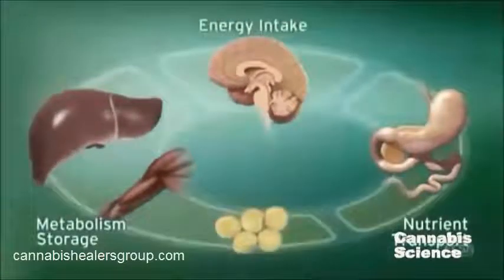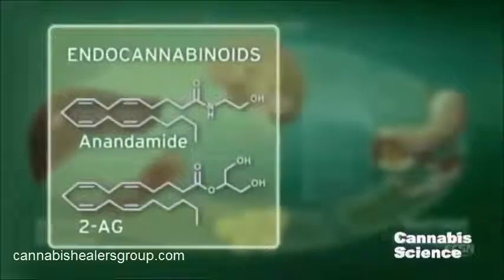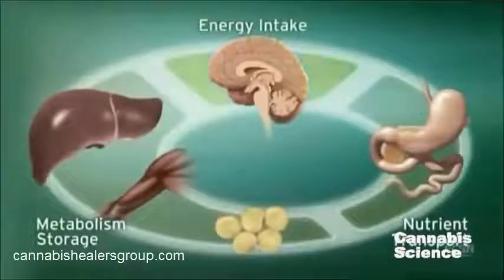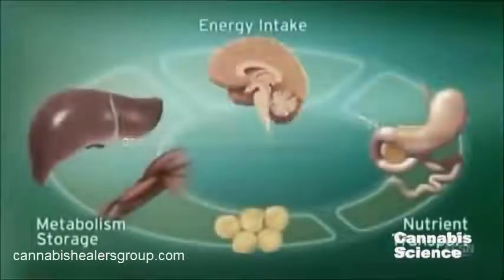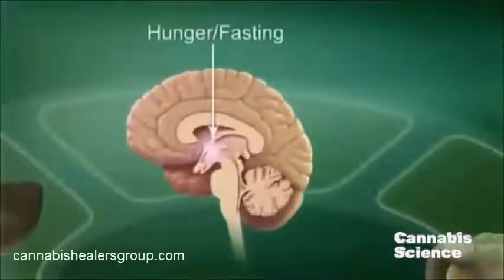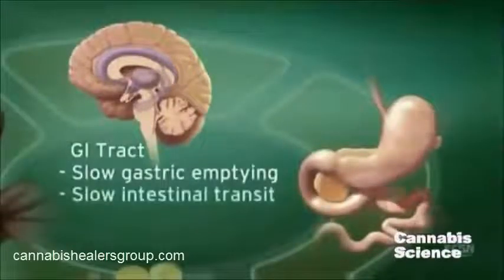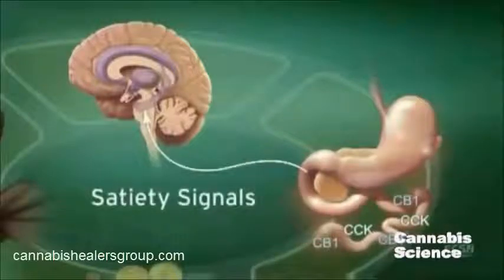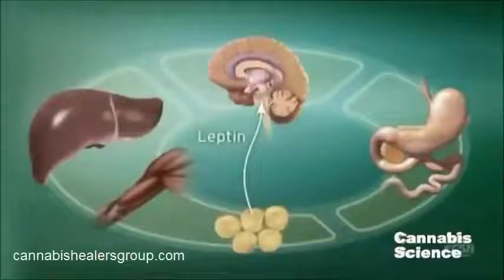Endocannabinoid receptors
Endocannabinoid identified to date include N-arachidonoyl dopamine (NADA) and virodhamine. N-arachidonoyl-dopamine (NADA, 10) is an endogenous “capsaicin-like” substance in mammalian nervous tissues. NADA activates cannabinoid CB1 receptors, but not dopamine Dl and D2 receptors . Virodhamine is arachidonic acid and ethanolamine joined by an ester linkage . Felder and co-workers have reported that virodhamine has antagonist properties at the CB1 cannabinoid receptor.